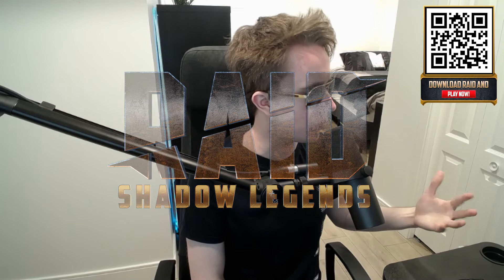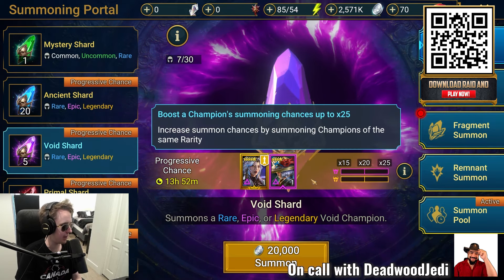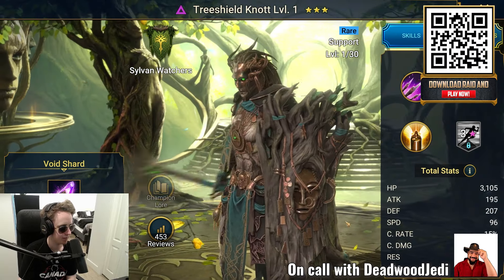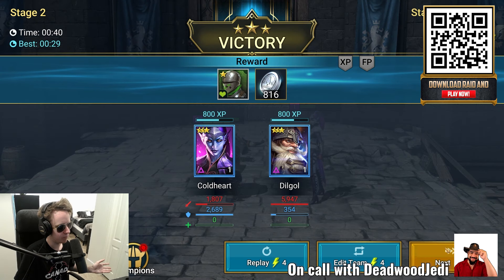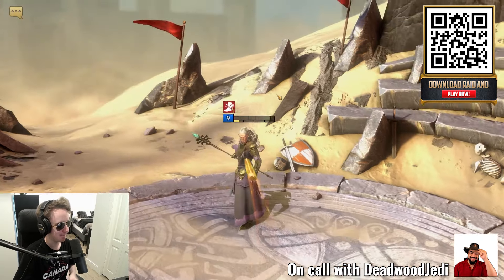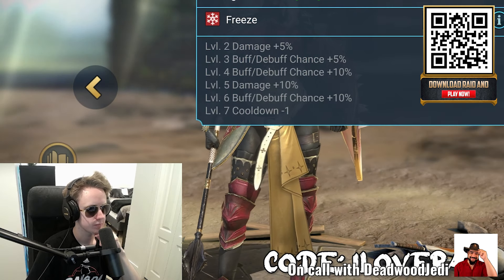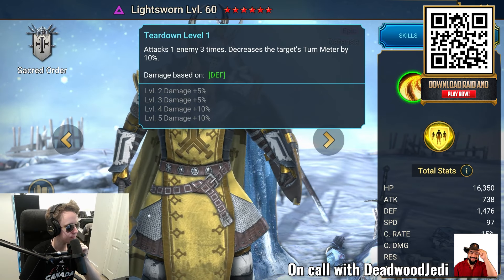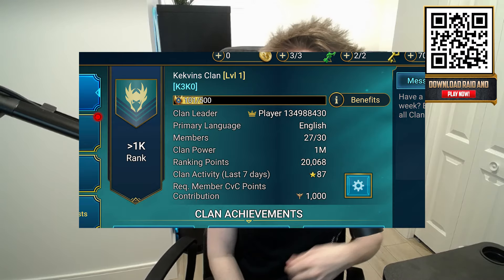MY FIRST TIME PLAYING RAID: SHADOW LEGENDS! w/ Promo Codes!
Thanks to Raid: Shadow Legends for sponsoring this video! Download the game for FREE on mobile or PC and get a free starter pack. Once you reach level 15 you will also get some insane loot!

✅ Lightsworn + Juliana (after reaching level 15) + Kellan the Shrike (using the promo code RAID4KELLAN) + Preserver (promo code Iloveraid)
or another option
✅ Mordecai (using the promo code RAID4MORD) + Lightsworn + Juliana (after reaching level 15) + Preserver (promo code Iloveraid)

Don’t forget to check out the expert @DeadwoodJedi’s channel for more RAID content!

💎 Promo codes 💎
⚡️RAID4KELLAN - Epic Champion Kellan the Shrike
⚡️RAID4MORD - Epic Champion Mordecai
⚡️Iloveraid - Rare Champion Preserver (for new and existing players)

📌 WHAT YOU'LL GET:
Exclusive raid promo code selections that unlock FREE epic champions tailored for both rookies and RAID pros.
Dive deep into 2024's premium raid shadow legends codes. For those eager for promo codes for epic champions, this is your golden opportunity!
BONUS: Among these are rare promo codes that don't expire. A real treat for every RAID enthusiast!

In addition as a new player use one of the following promo codes to receive another strong champion at the start of your journey. You can only use one code as a new user, choose wisely!